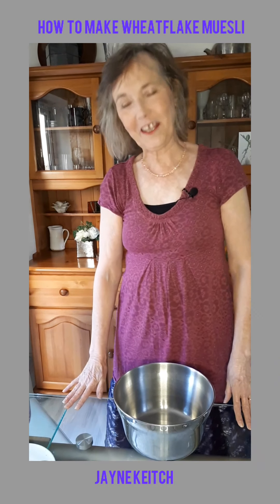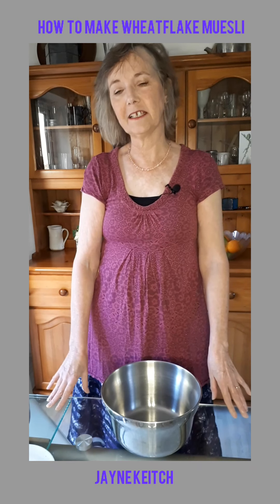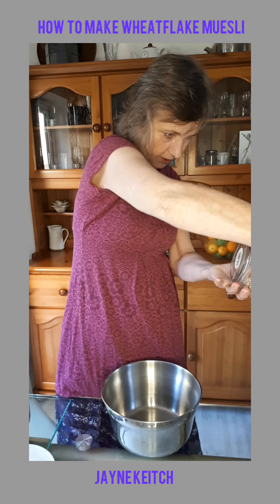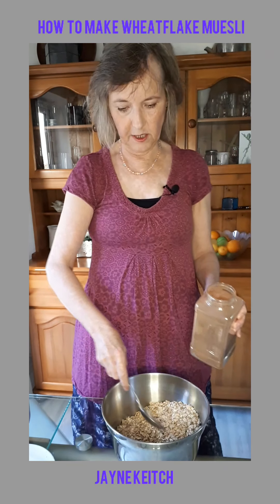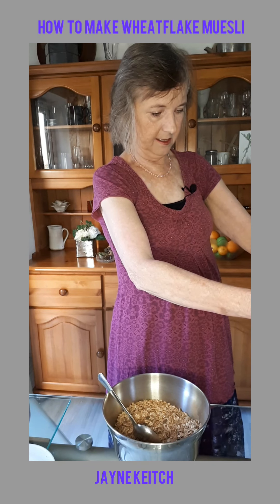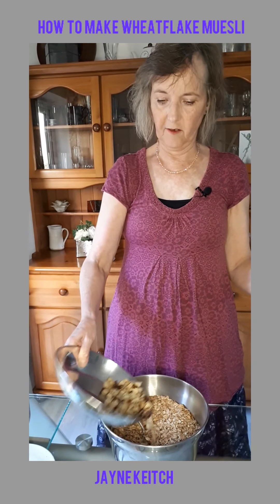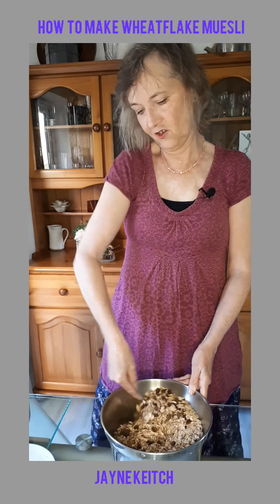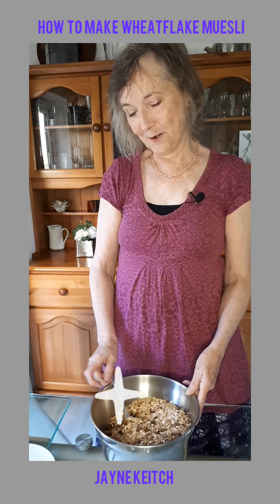How to make Wheatflake Muesli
The perfect breakfast for those of us with an oat allergy, enjoy!